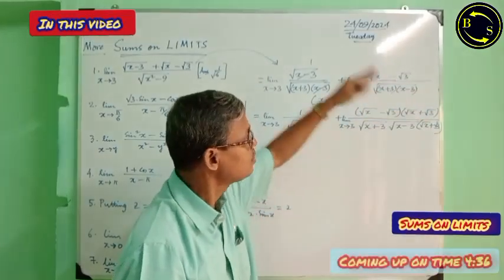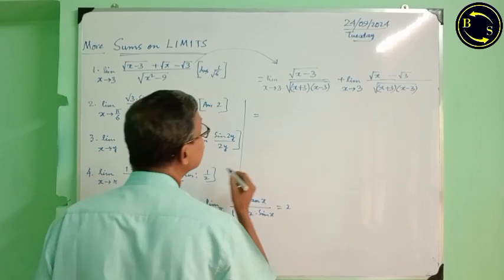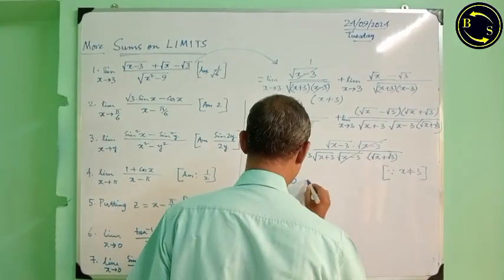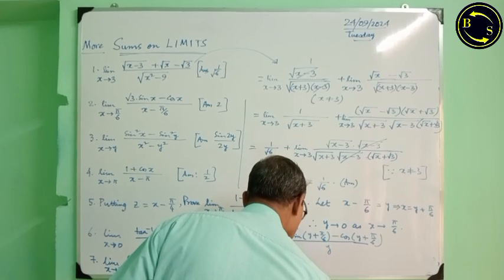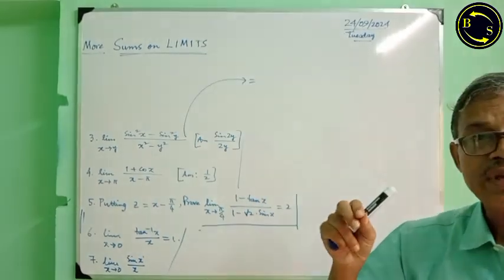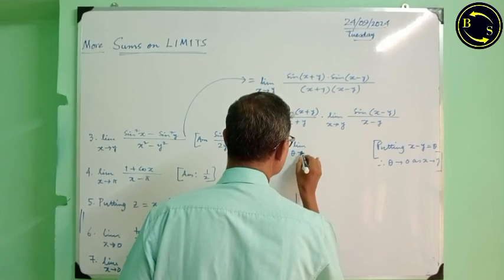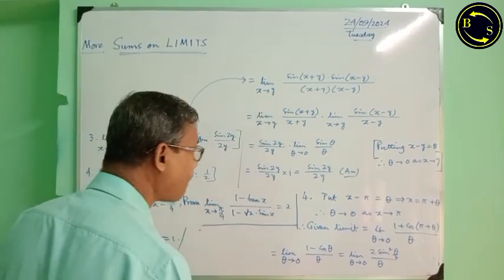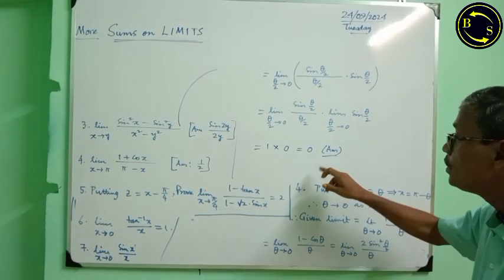Limit Solutions Class 11 || Class 11 Maths Limits Solution || Sums on Limits || Part-9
class 11 maths limits solution||limit mathematics class 11||limit Solutions|| limit theorem class 11||basic limits theorem||limit calculation|| finding limits|| Part-9
In this video of @BtoSAcademy ::::

✓Limits
✓Basic Limits Theorem
✓Basic Limits
✓sums solving
Part-1 link 🔗 -

Part-2 link 🔗 -

Part-3 link 🔗 -

Part-4 link 🔗 -

Part-7 link 🔗 -